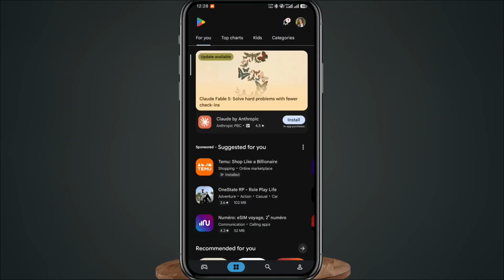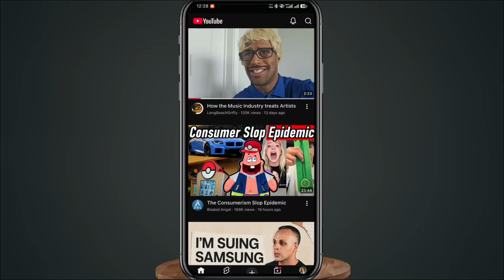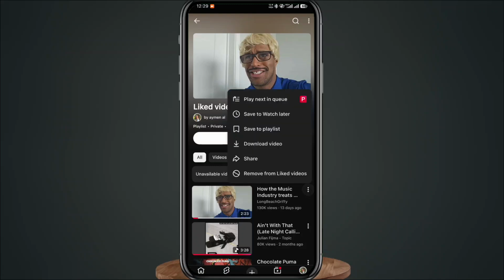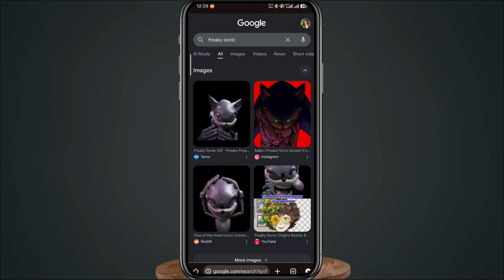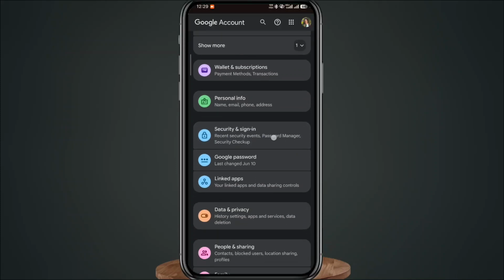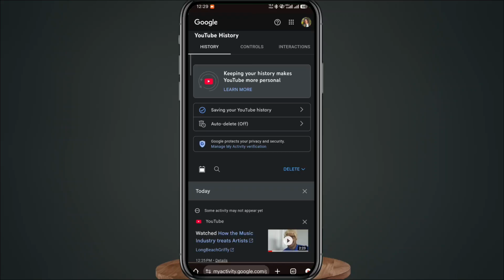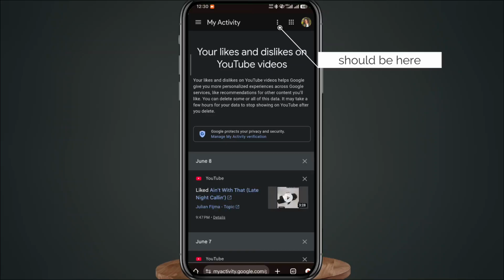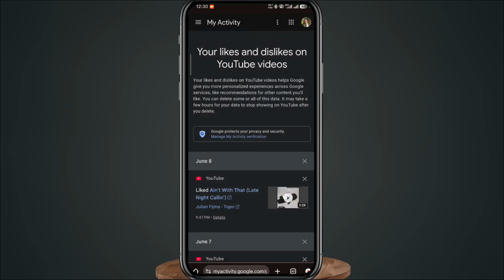How to Delete Your Liked Videos on YouTube (2026) - Full Guide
Do you want to know how to delete your liked videos on youtube? Then this is the video for you! I will show you how to clear your liked videos on youtube.

This is a step-by-step tutorial on how to delete your liked videos on youtube in 2026. You can learn how to remove liked videos on youtube, so don't worry.